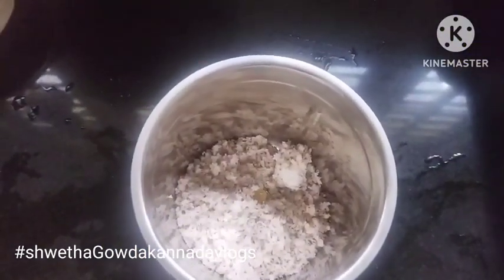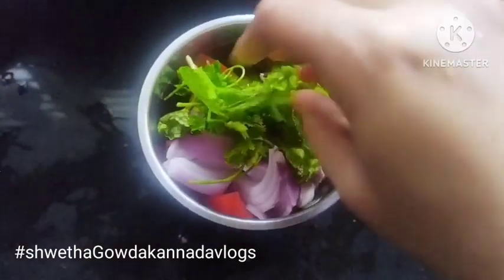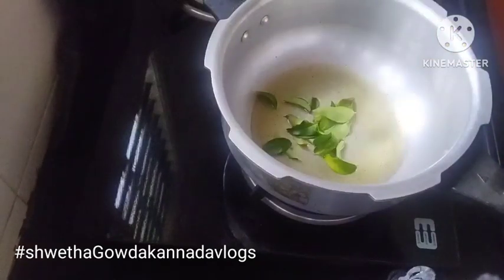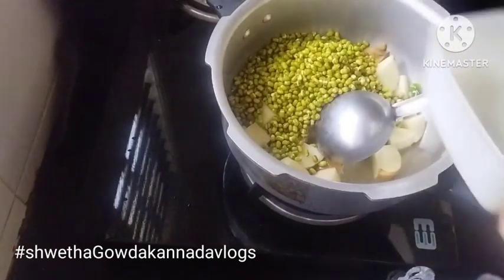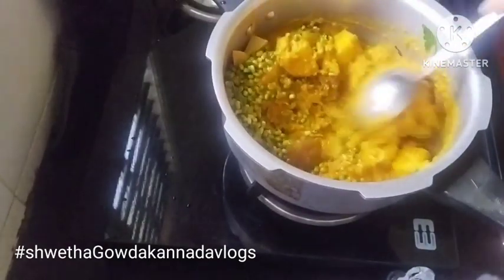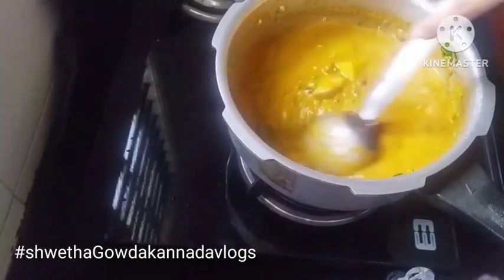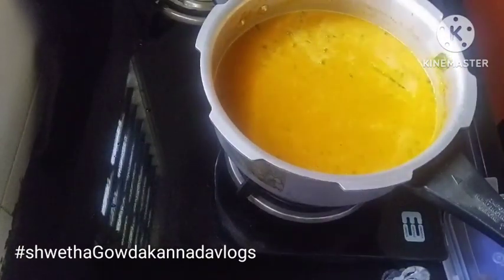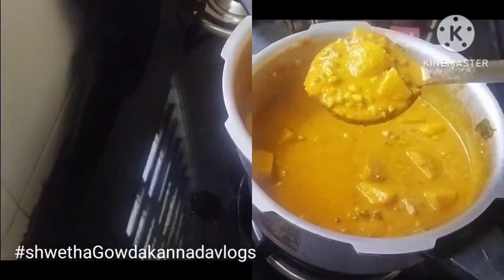||ಹೆಸರುಕಾಳು ಆಲೂಗಡ್ಡೆ ಮಸಾಲ ಸಾಂಬಾರು ಮಾಡುವ ವಿಧಾನ ||Green gram potato masala sambar recipe||Masala samb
||ಹೆಸರುಕಾಳು ಆಲೂಗಡ್ಡೆ ಮಸಾಲ ಸಾಂಬಾರು ಮಾಡುವ ವಿಧಾನ ||Green gram potato masala sambar recipe||Masala sambar ||Hesaru kaalu aalugadde sambar maduva vidhana ||